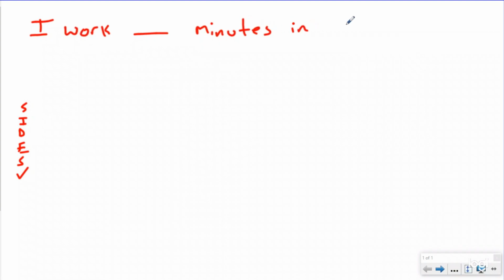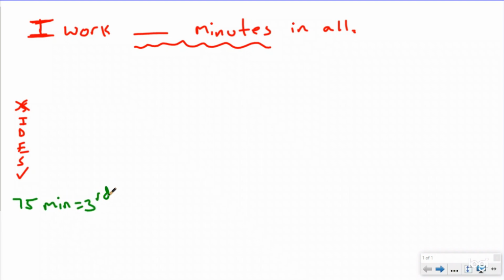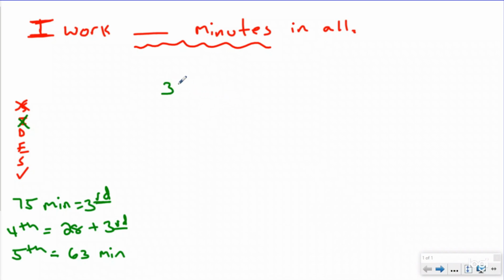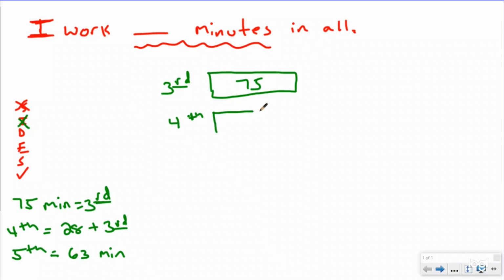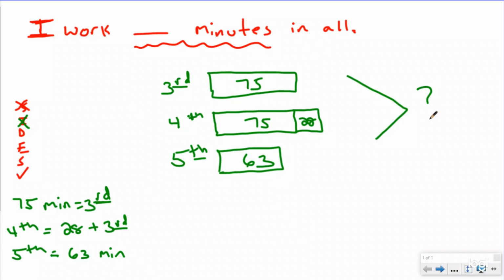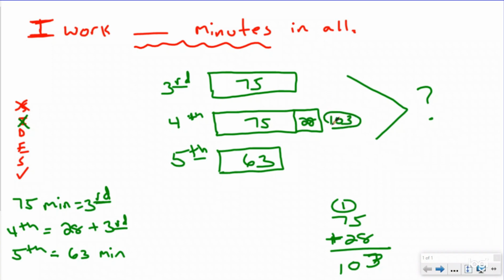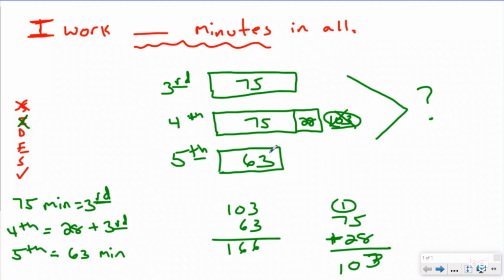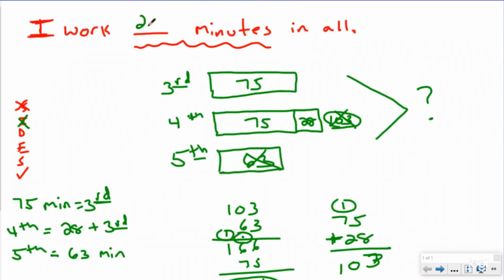Quarantine Math 3rd Grade Day 12 - Virtual School - 3.OA.8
In Episode 12 we explore a behind the scenes look at Quarantine Math!